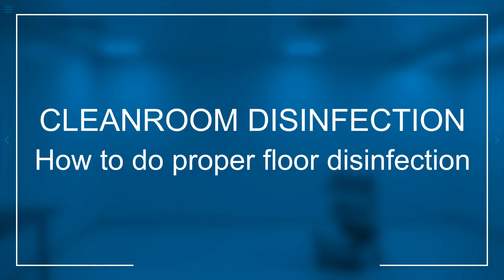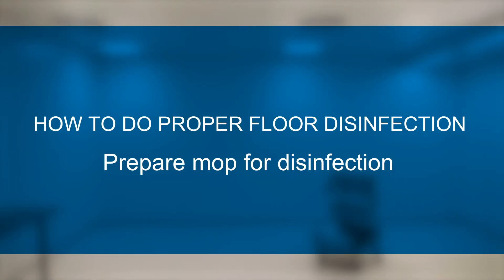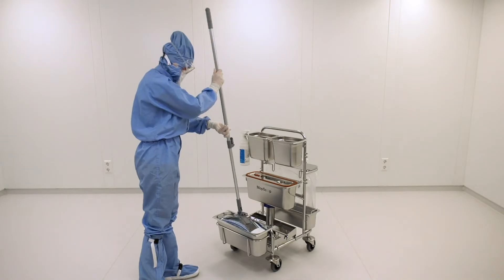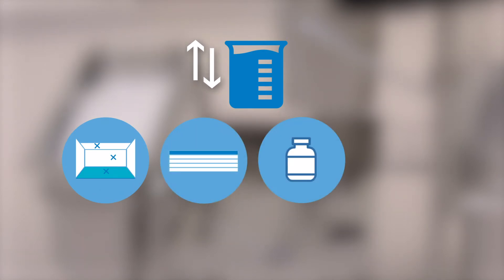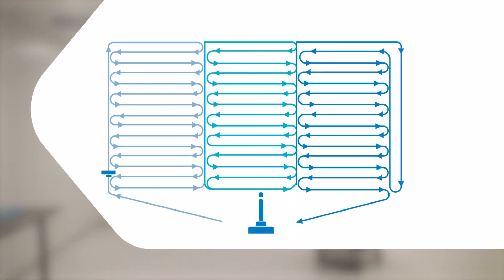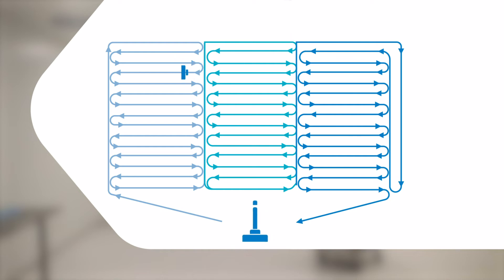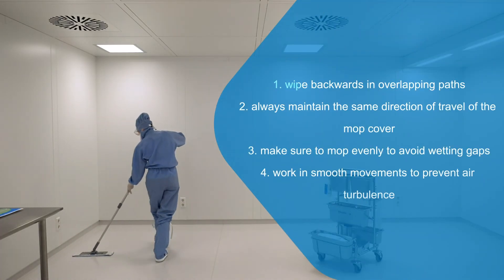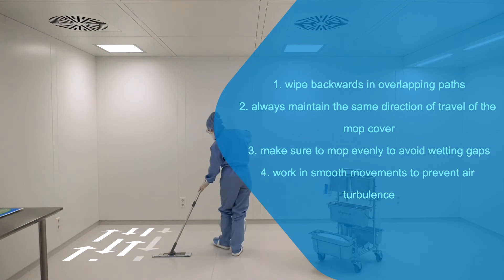Effective wipe disinfection of cleanroom floors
A cooperation between schülke industrial hygiene and Pfennig Reinigungstechnik GmbH.

There is a lot to consider when carrying out wipe disinfection of floors: We have summarised helpful tips and tricks for you in this video. You will learn how to carry out effective wipe disinfection of floor surfaces in the cleanroom and produce reproducible results.